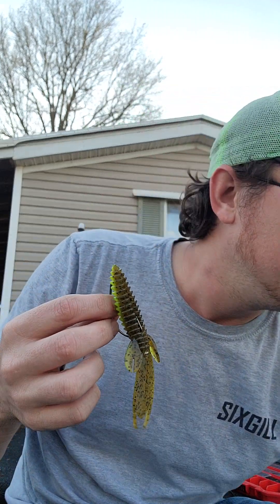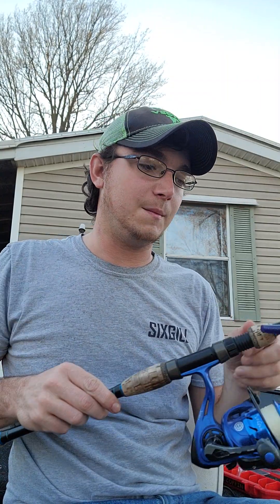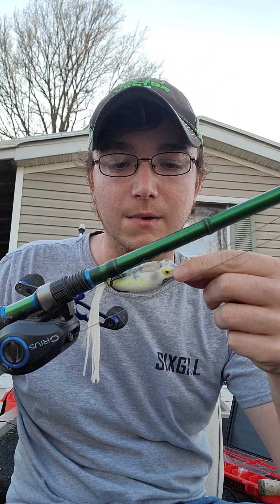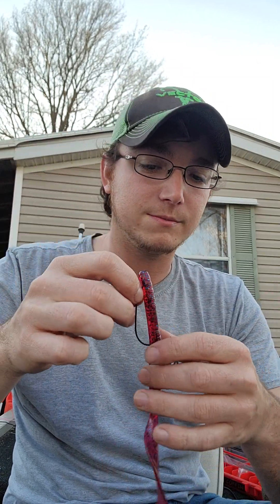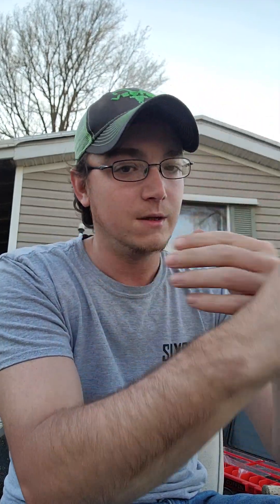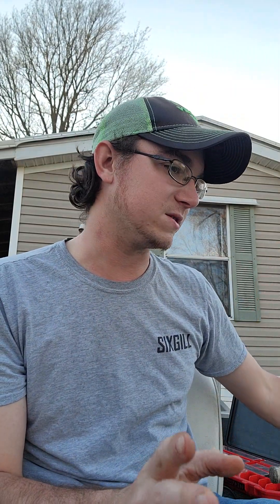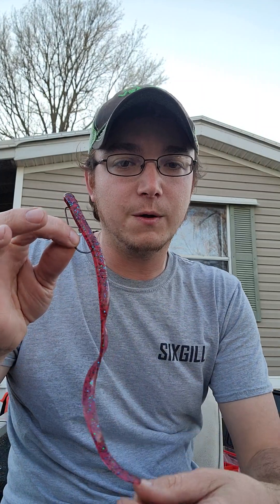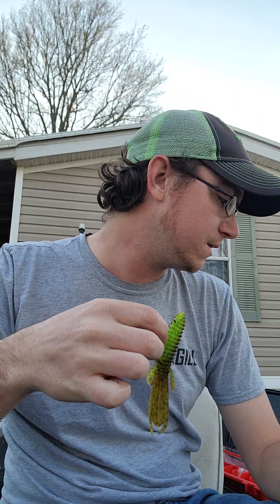Best Bass Fishing Baits for the month of April! (2023)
These are my go to Lures for bass fishing in the month of April. It's time to throw some soft plastics! lizards are always going to be a first choice but many types of craws or creature baits always produce!